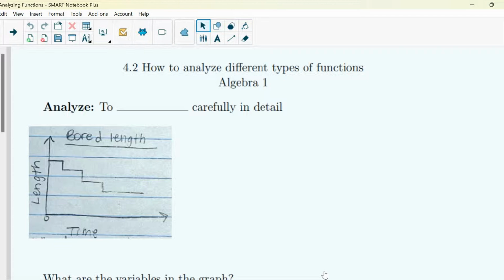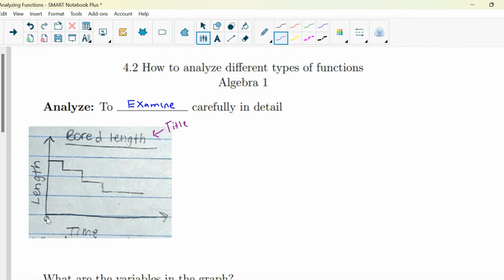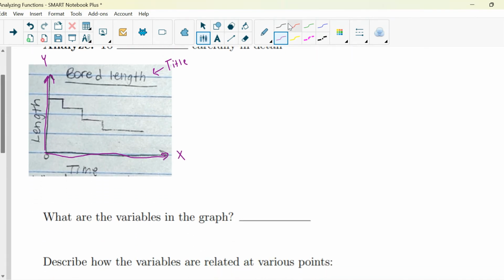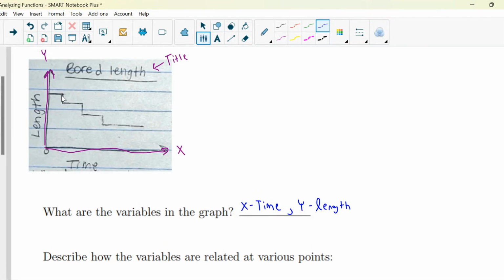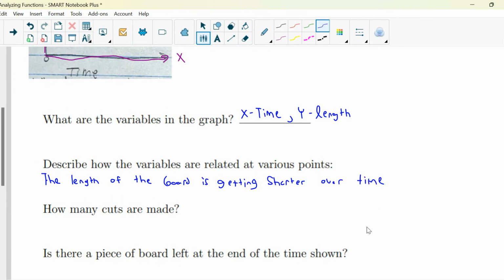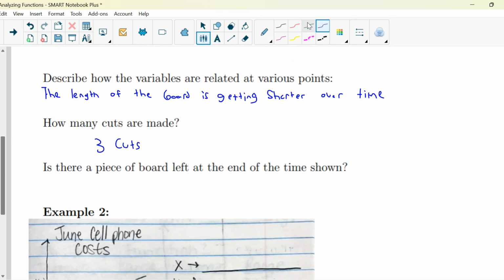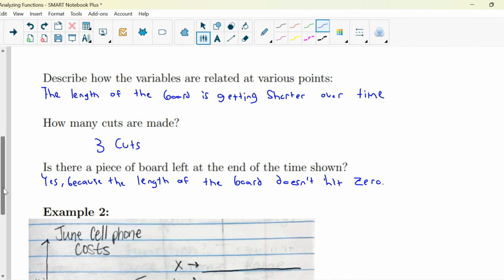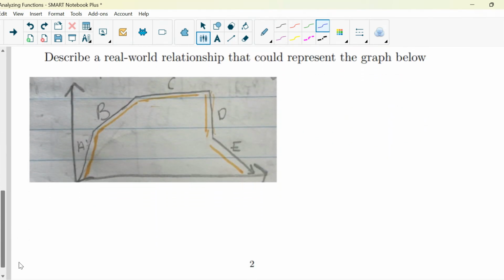4.2 Analyze different types of functions